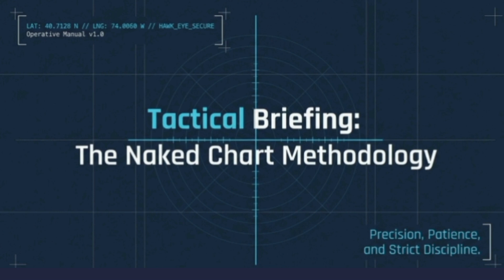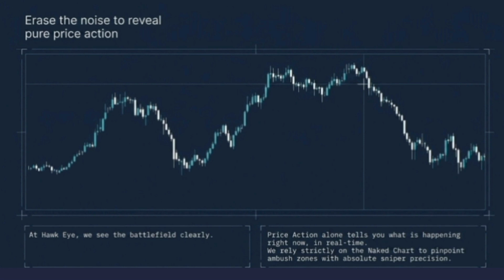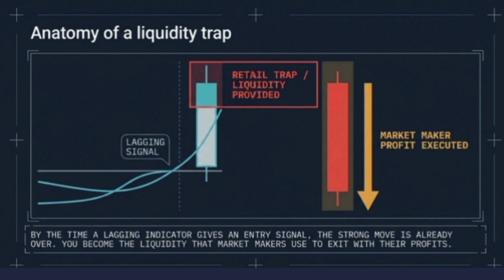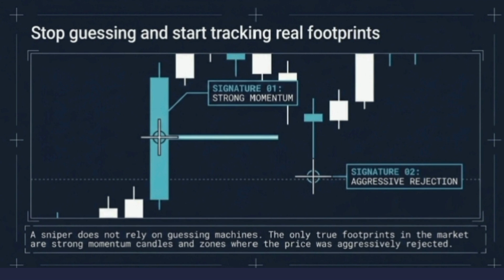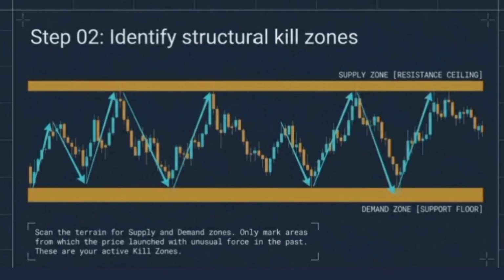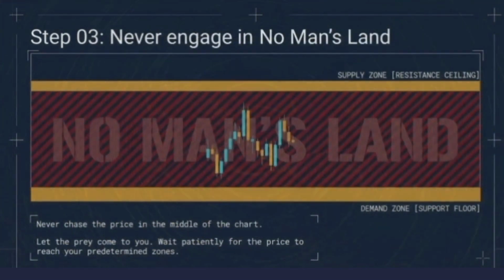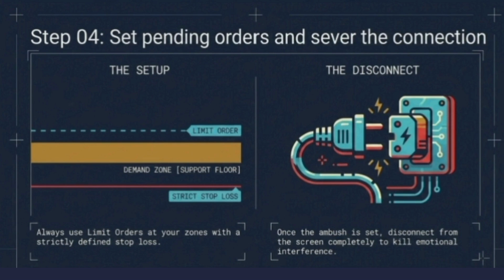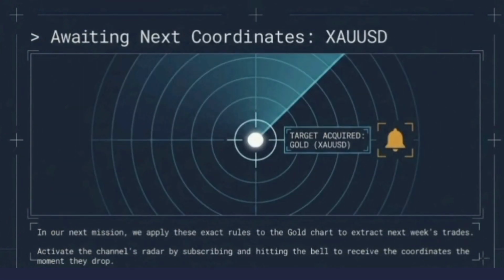​How Market Whales Hunt Your Stop Loss (Naked Chart Strategy)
Do you have a good strategy but still lose due to impatience and emotions? Trading isn't just lines on a screen; it's a psychological battlefield.

In this Tactical Briefing from Hawk Eye, we lay the strict foundation for The Naked Chart Methodology. To succeed as a sniper in the financial markets, you must adopt three non-negotiable pillars: absolute Precision in reading Price Action, deadly Patience in waiting for the price to reach your Kill Zones, and Strict Discipline in executing limit orders and eliminating emotional interference. This is not just a strategy; it's a trader's combat doctrine.

⏳DayTrading SmartMoneyConcepts Forex Tactical Timestamps (Chapters)
0:00 Tactical Briefing: Why Random Trading Fails
2:30 Pillar 1: Precision in Reading the Naked Chart
6:00 Pillar 2: Deadly Patience & Avoiding No Man's Land
9:45 Pillar 3: Strict Discipline & Emotional Control
13:00 Conclusion & Limit Order Execution